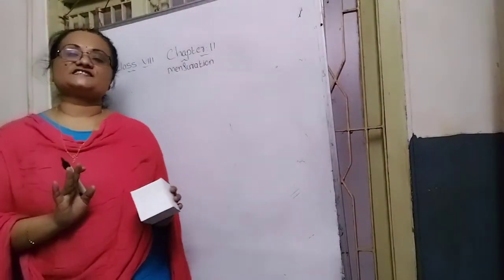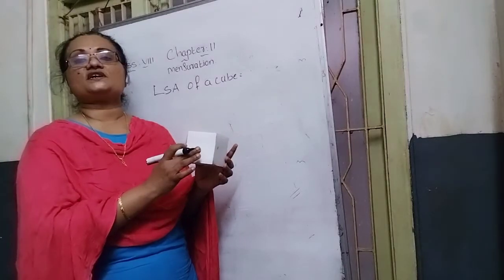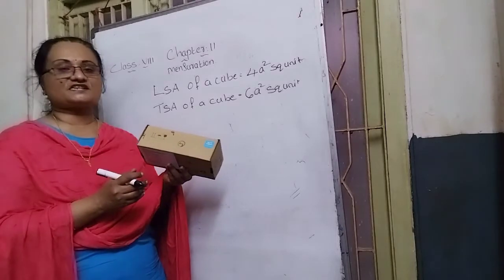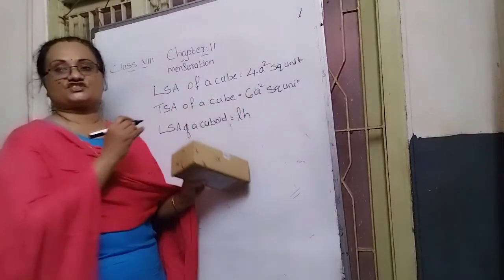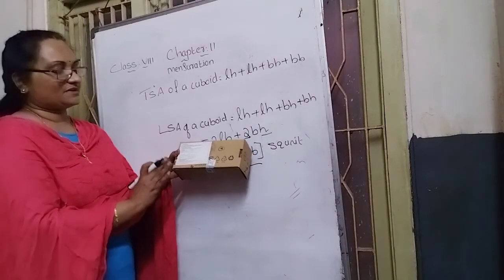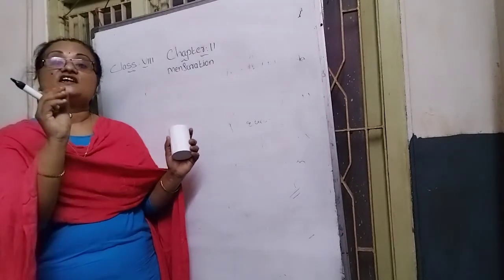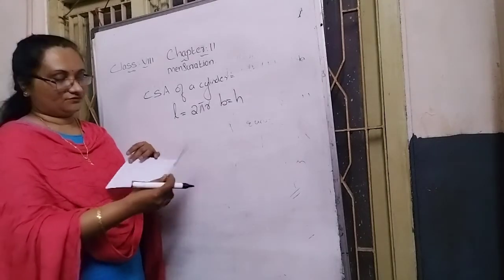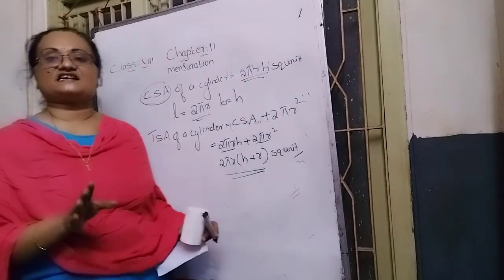8th class math video 50 chapter 11